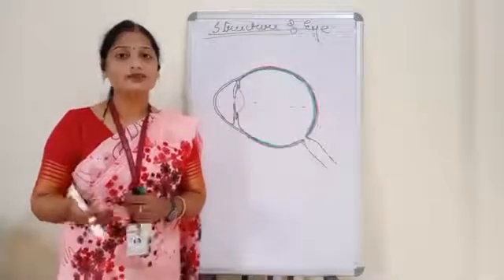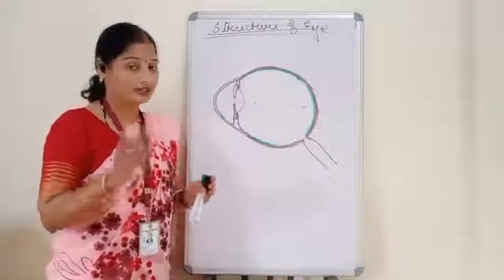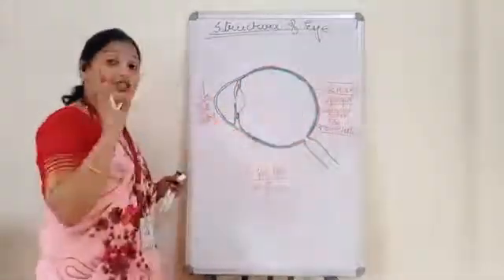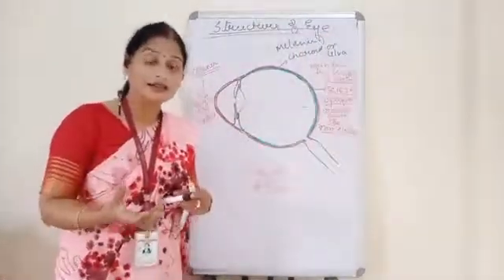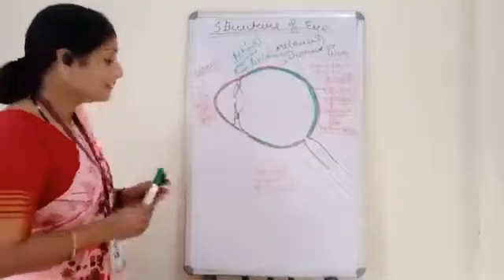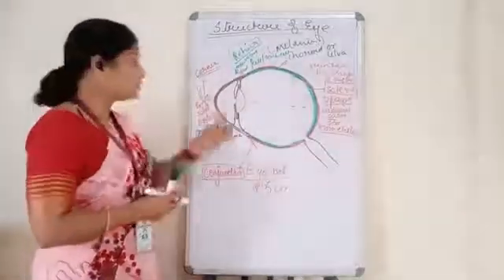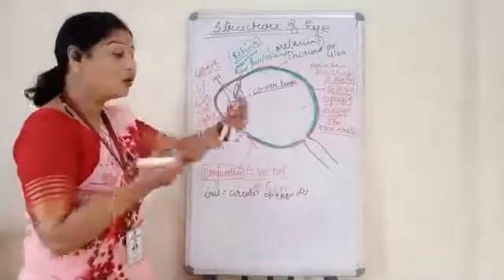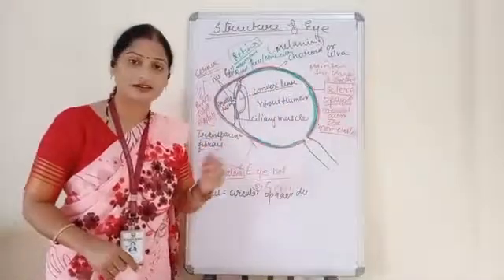X Bio Part 50